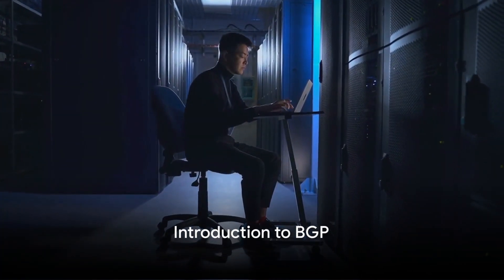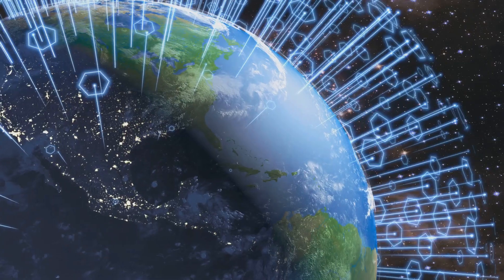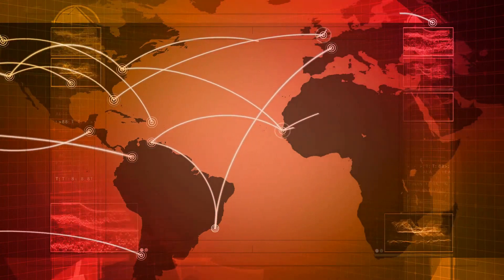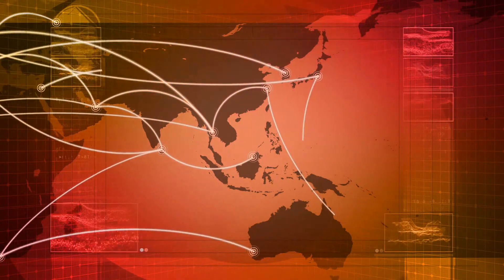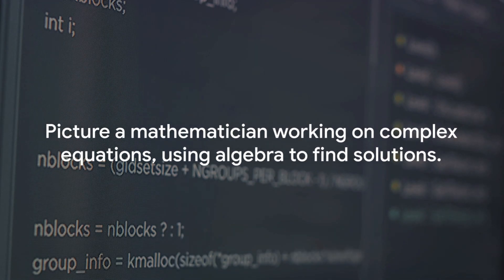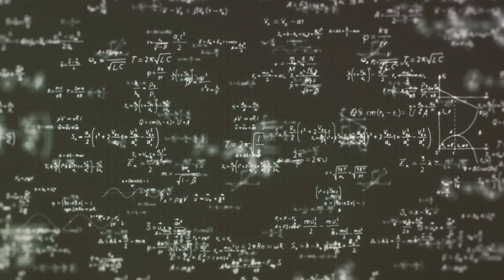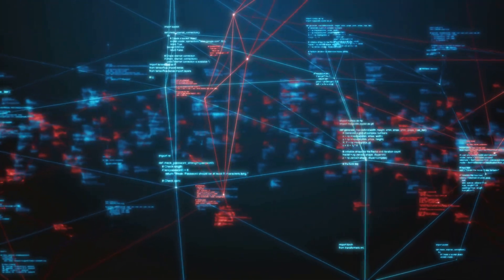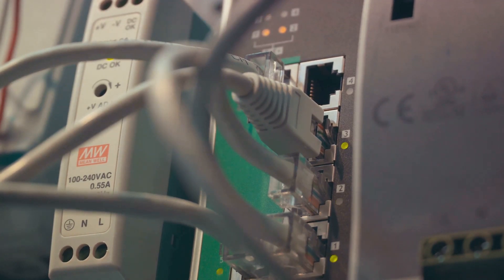BGP Comprehensive Guide